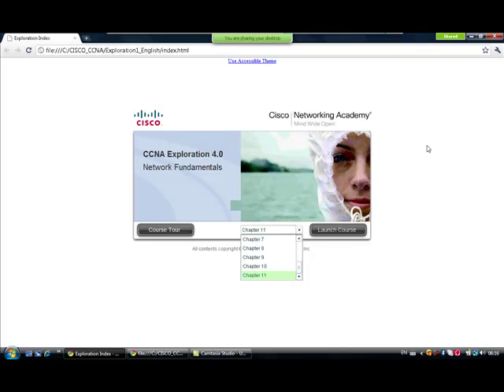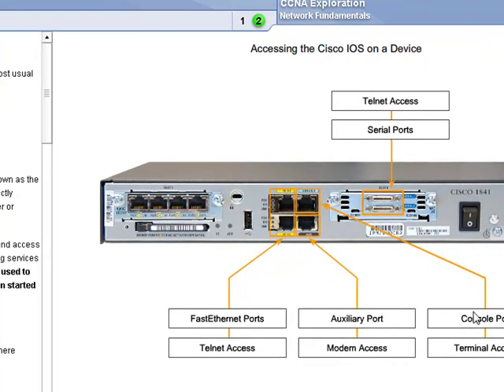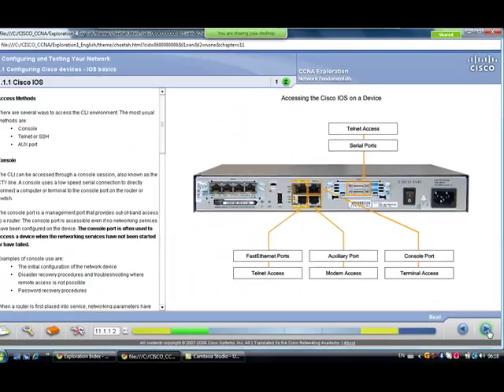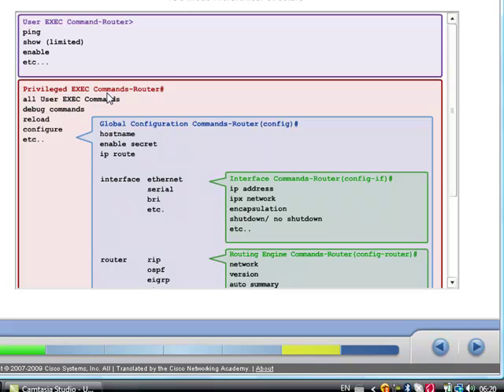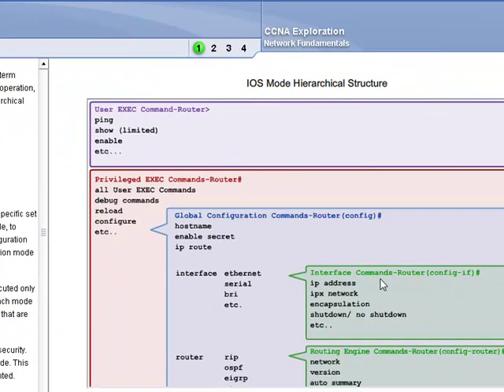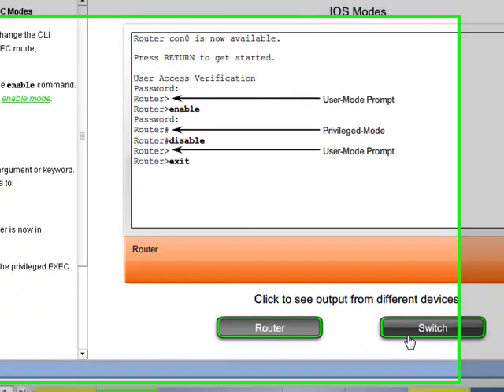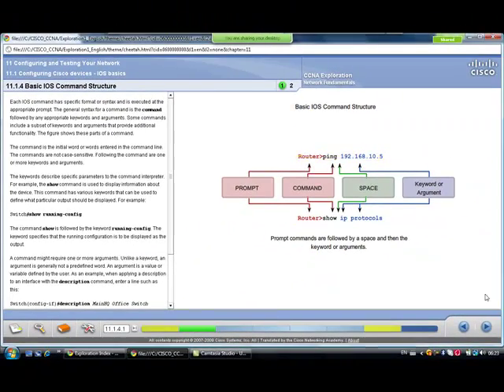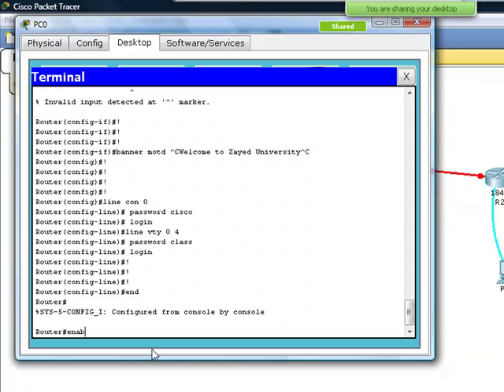CCNA1Chp11 part1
Learning Objectives